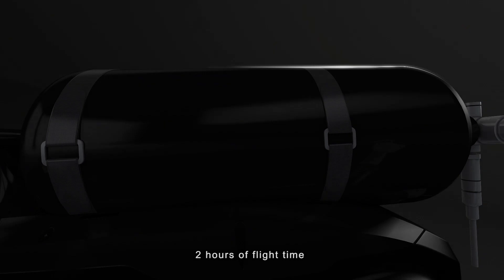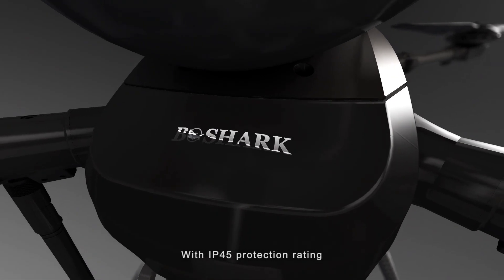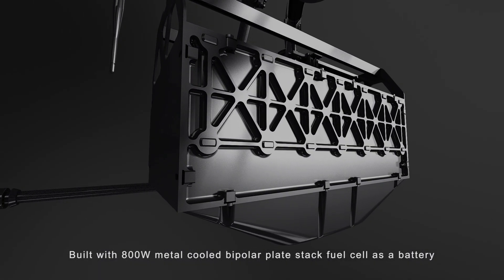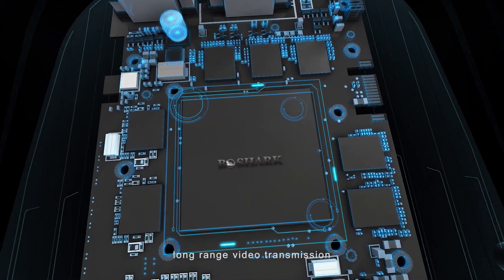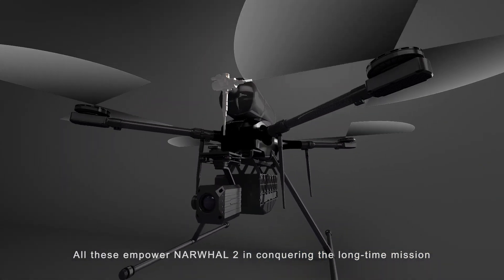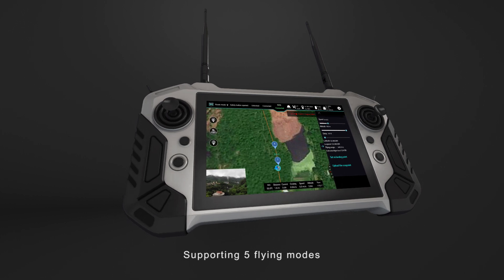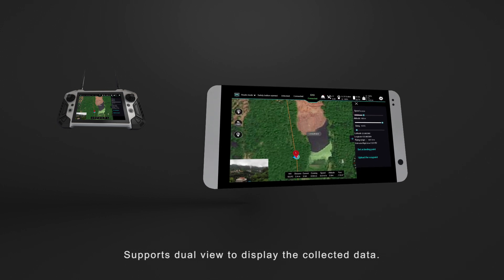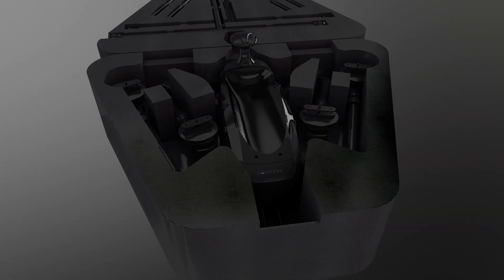BSHARK Narwhal 2- A hydrogen fuel cell drone with long flight time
BSHARK Narwhal 2, a hydrogen-powered drone equipped with metal-based air cooled PEM fuel cell, 30 km video transmitter and LTE module, which can easily take the long-time missions because of the long flight time.
What is more, it includes a ready to fly drone with LTE module, 30 km video transmitter, and all -in-one control station, a 3.5L type 4 standard cylinder, an 800 W PEM fuel cell with valve.